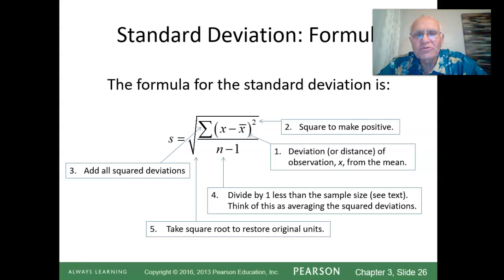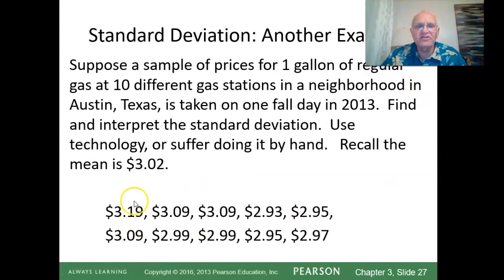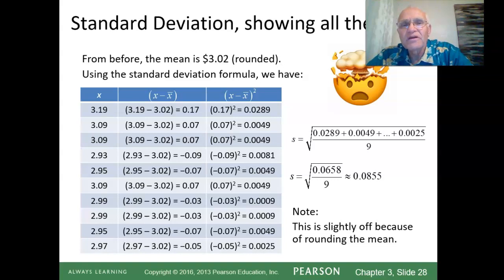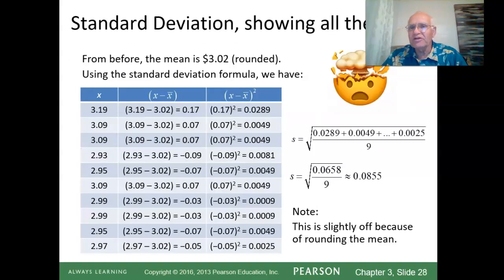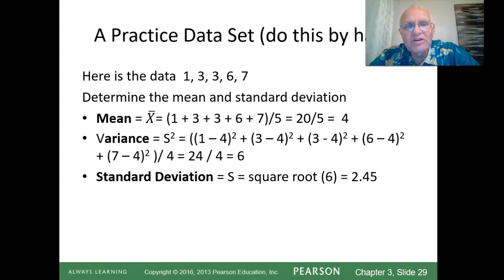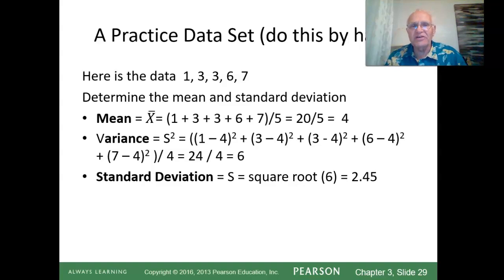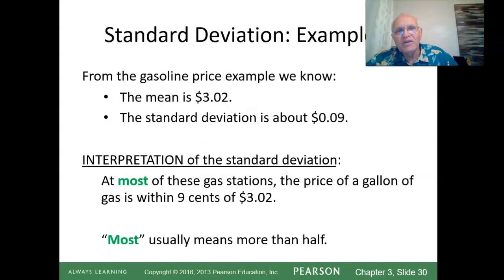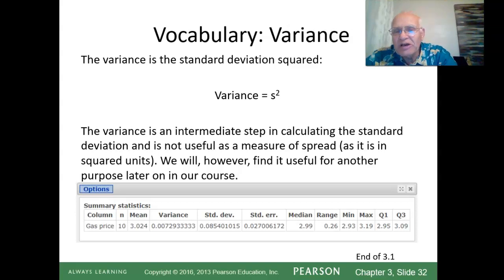Chapter 3.1 part 3 - Math 121